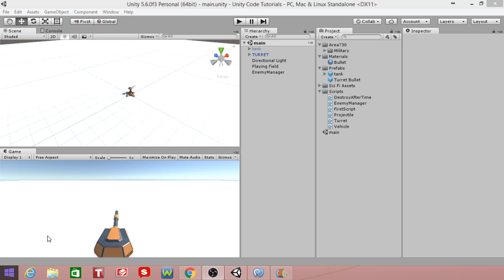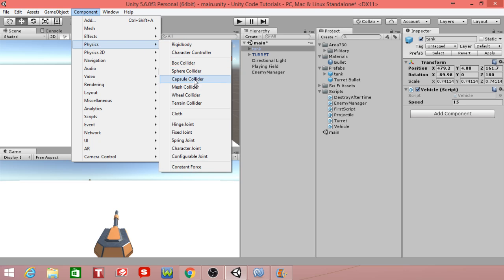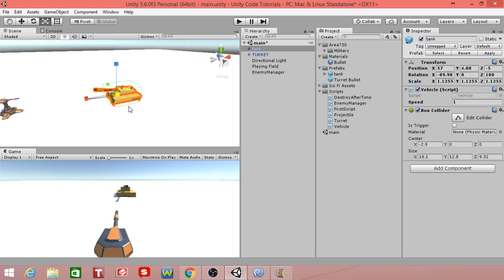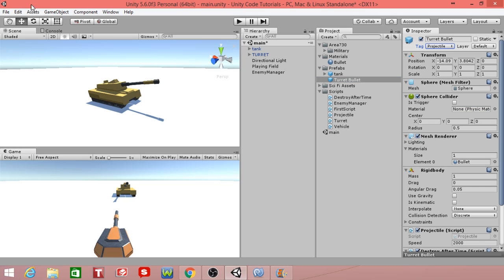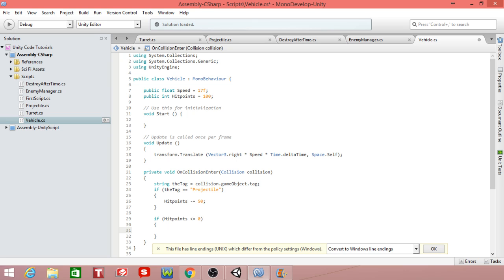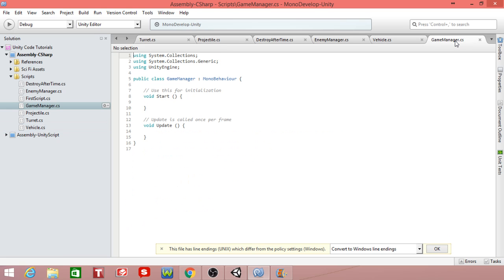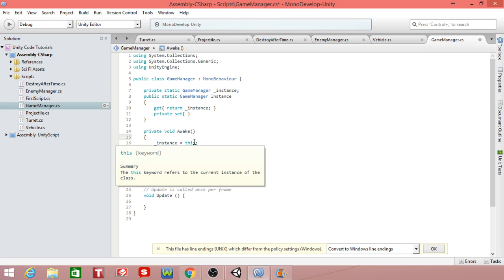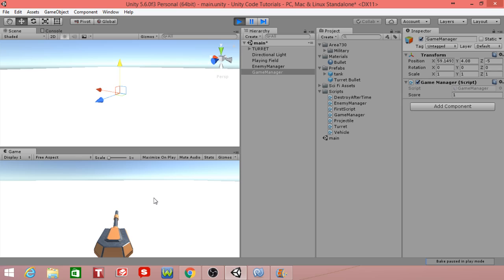Unity Code Tutorials 5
In this tutorial, we learn how to shoot down the tanks by detecting the collision of the bullets.  We also learn a bit about the singleton, which is very useful moving forward

Topics included:
-Collisions
-Collision type
-Singleton